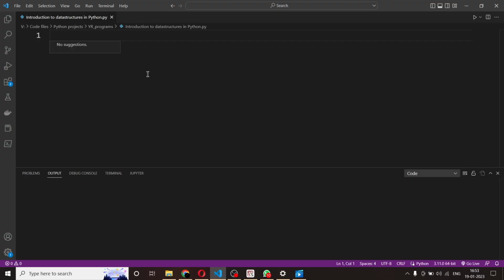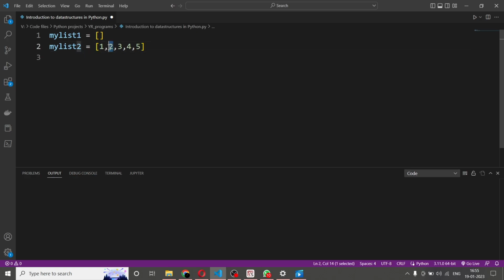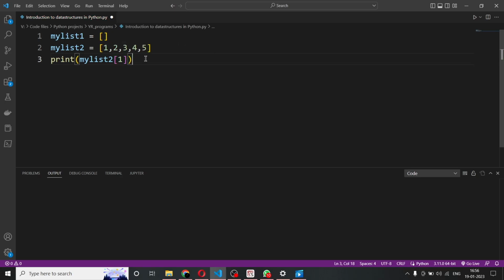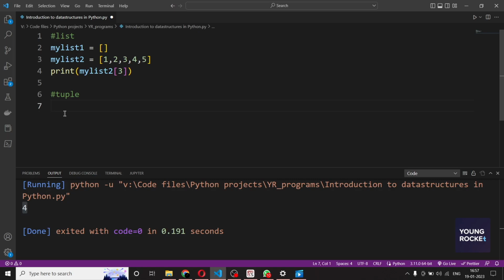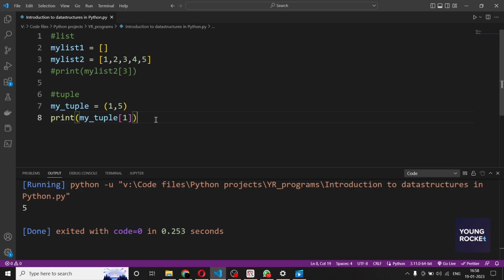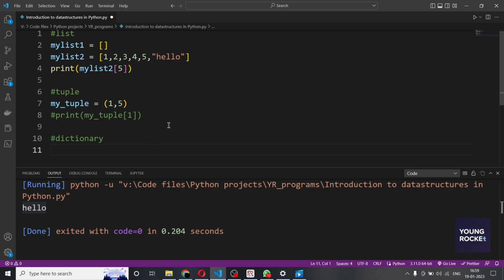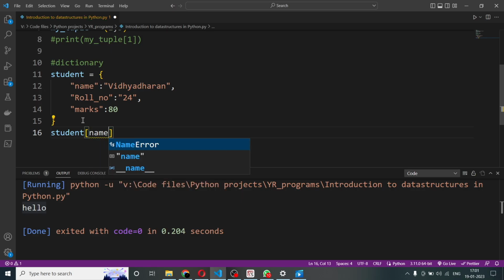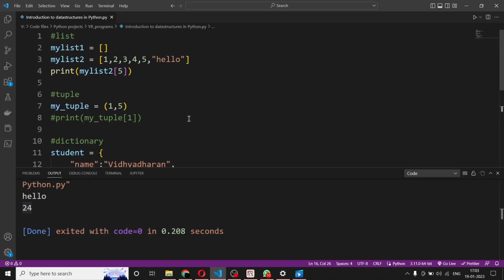2023 Python Beginner Tutorial #13 Introduction to data structures in Python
Learn how to use the built-in data structures in Python, including lists, dictionaries, sets, and tuples, to write more organized and efficient code. This hands-on course covers the basics of each data structure, including how to create, manipulate, and process data in Python.